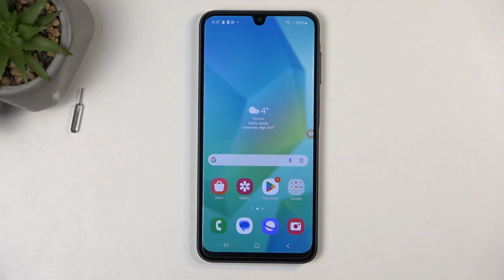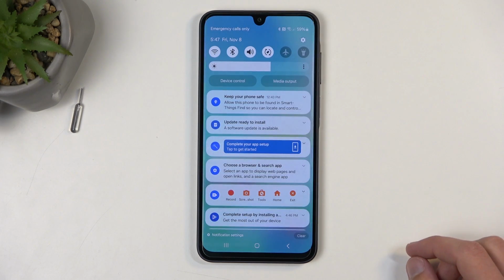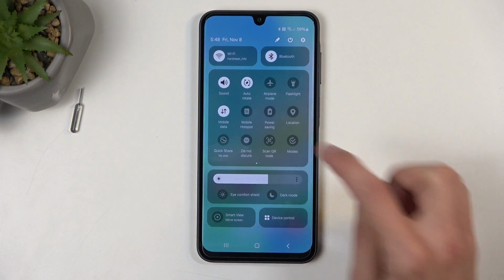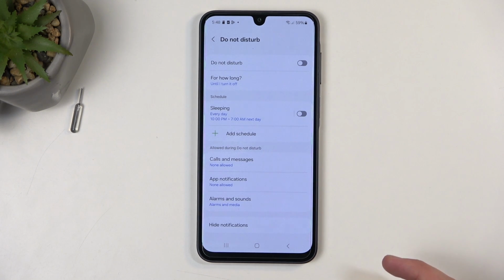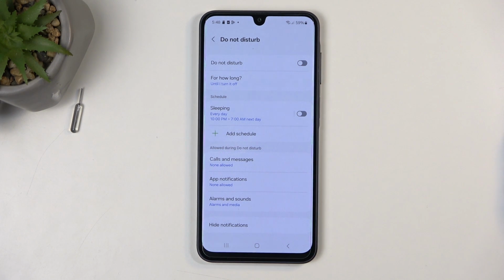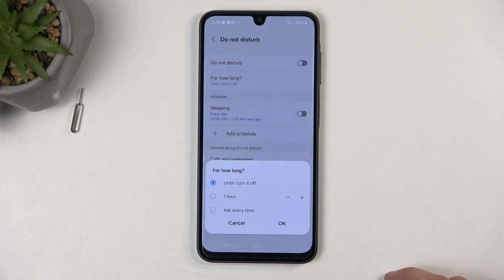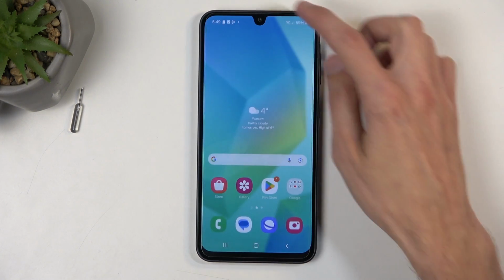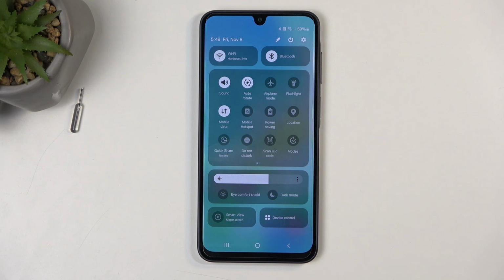How to Enable Do Not Disturb Mode on Samsung Galaxy A16 5G | Silence Notifications on Galaxy A16 5G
In this tutorial, we’ll show you how to enable Do Not Disturb mode on your Samsung Galaxy A16 5G to silence notifications, calls, and alerts. This feature is ideal for maintaining focus or ensuring uninterrupted rest. Follow our step-by-step guide to activate and customize Do Not Disturb mode on your device.

How to enable Do Not Disturb mode on Samsung Galaxy A16 5G?
How to silence notifications on Galaxy A16 5G?
What to do if Do Not Disturb mode isn’t working on Galaxy A16 5G?